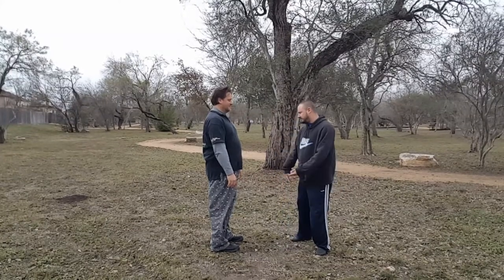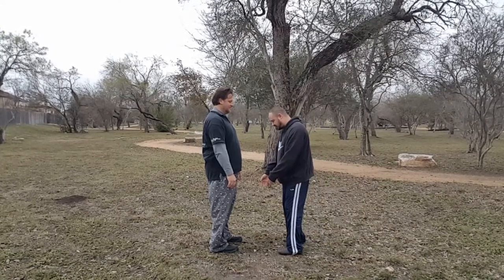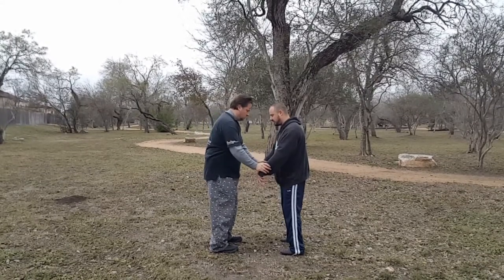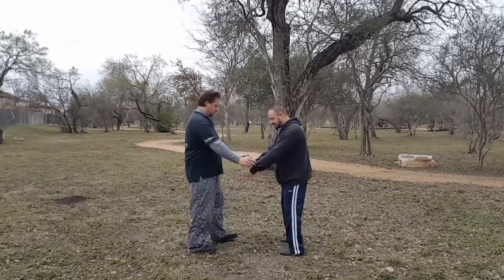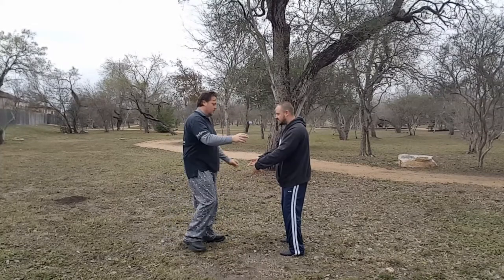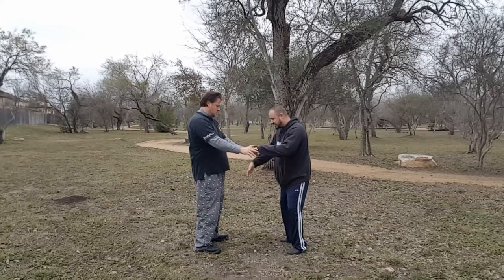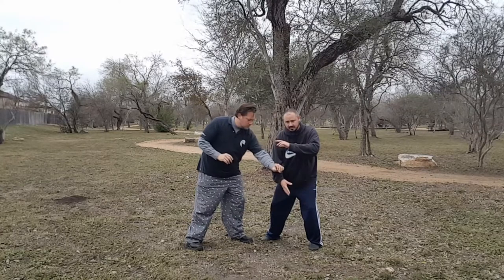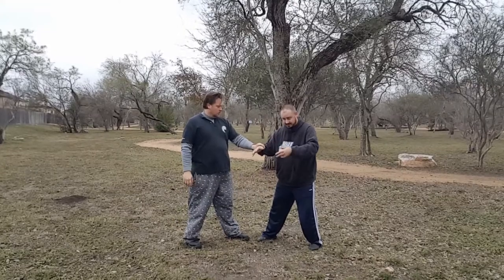Peng in opening movement taijiquan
Short general video showing Peng jin in opening movement of taijiquan